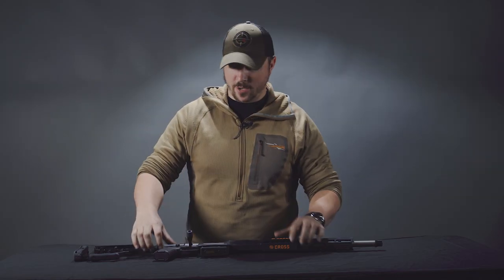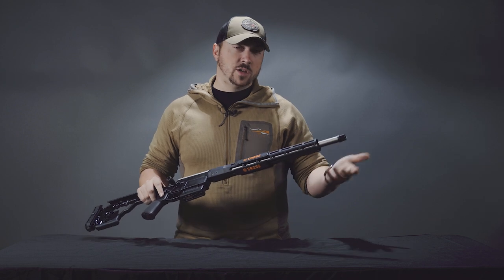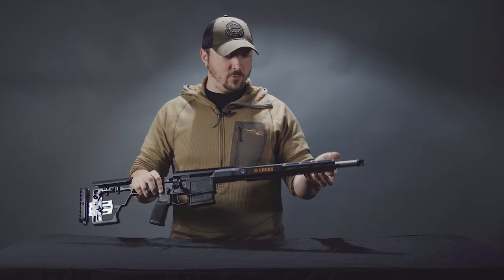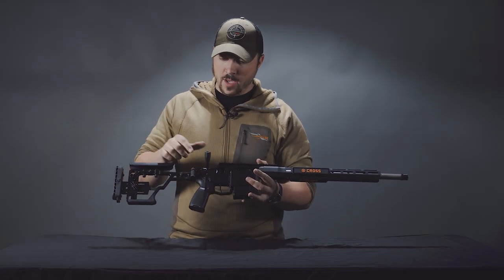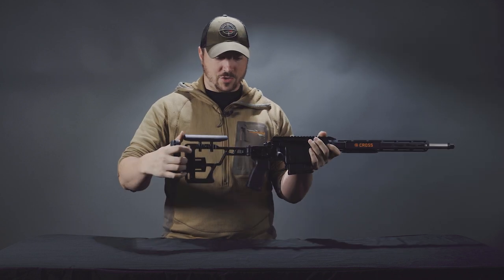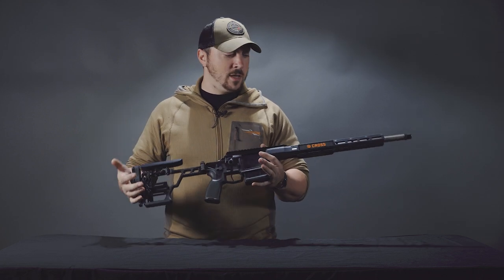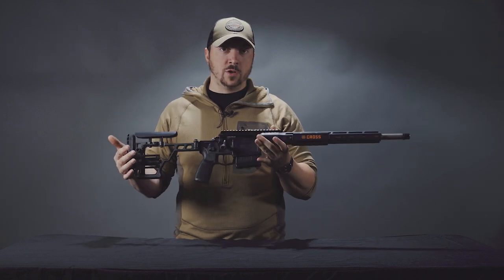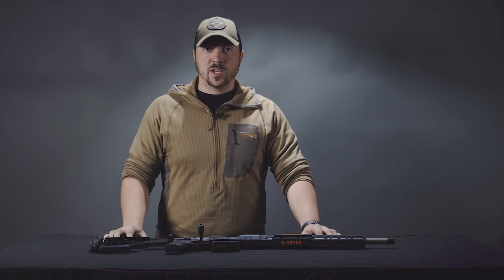Sig Sauer Cross Precision Hunting Rifle | EuroOptic Spotlight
The Team at Sig Sauer wanted to develop a reliable hunting rifle with the same accuracy of a precision rifle. It had to be lightweight and modular enough to adapt to any situation it was put into.
Enter the Sig Sauer Cross Precision Hunting Rifle. From the factory, the Cross allows you to custom fit this rifle to your specific needs and preferences. The Cross comes with an adjustable 2-stage, Match Grade trigger that allows you to choose between a 2 lb or a 4lb break, and an oversized bolt handle that is also interchangeable so you can select the perfect bolt handle for your style of shooting. The barrel can be easily interchanged by use of a standard AR style barrel wrench against a tapered barrel nut. The barrel is plug and play with the headspace being factory set for ease of use. The cherry on top to this beautiful hybrid is the full adjustable stock, allowing you to dial in your comb height, length of pull, and butt stock height.